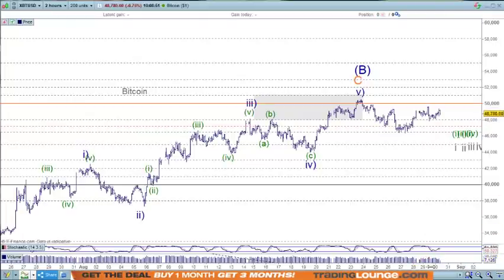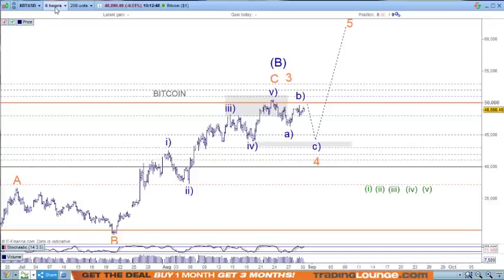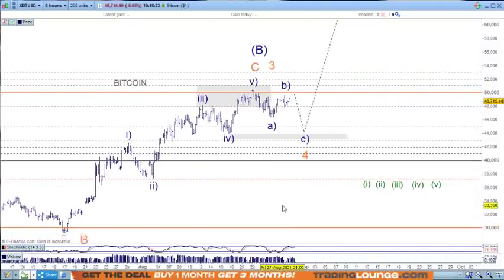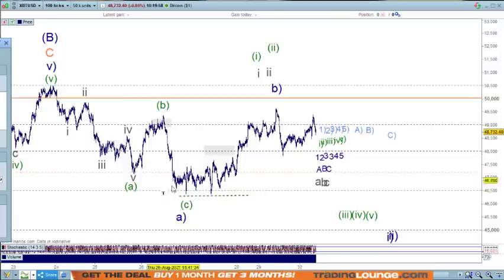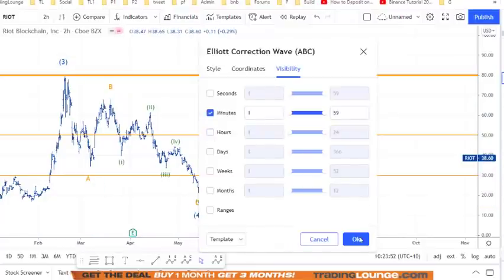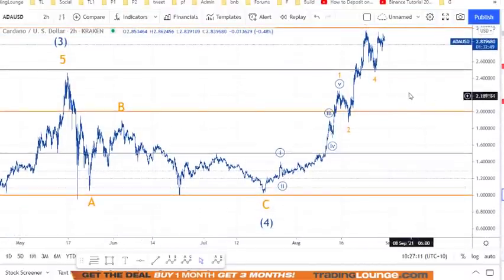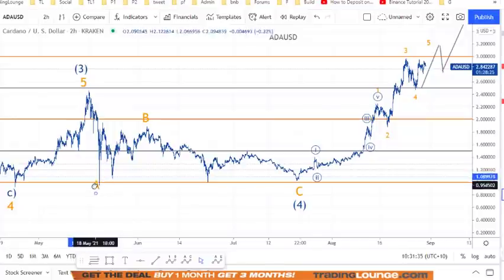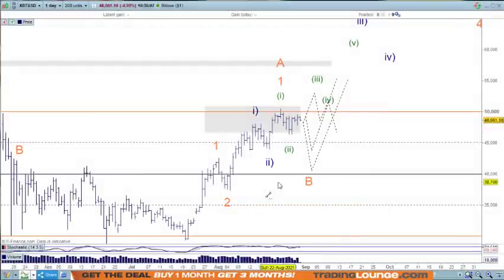Bitcoin Technical Analysis Elliott Wave Forecast & Trading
00:00 Bitcoin Elliott Wave Analysis
13:10 Mara Elliott Wave Analysis
15:00 Riot Elliott Wave Analysis
15:00 TOTAL Elliott Wave Analysis
19:10 ADAUSD Elliott Wave Analysis
24:00 Bitcoin Elliott Wave Analysis
21:30 Thank you for watching Bitcoin Elliott Wave Analysis

Crypto Bitcoin BTCUSD Technical Analysis Elliott Wave Forecast
Bitcoin Overview: Bitcoin does not have a top in place, it's moving through a bullish corrective pattern.
Bitcoin Technical Analysis Major Trading Level (TL5) 50,000 basically the 61.8% Fibonacci ratio
Bitcoin Elliott Wave ii or 4 see video
Trading Levels Bitcoin: 50,000 Major Trading Level with Minor Group 1 53K and Group2 below 48000|4772|46500 as support
Bitcoin Trading Strategy: Neutral

On the TradingLounge website we cover these cryptocurrencies